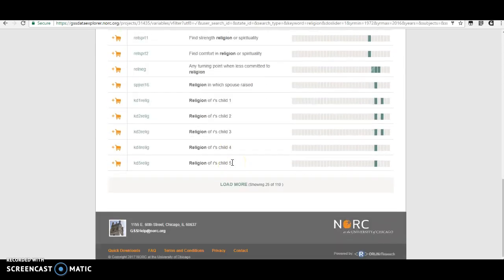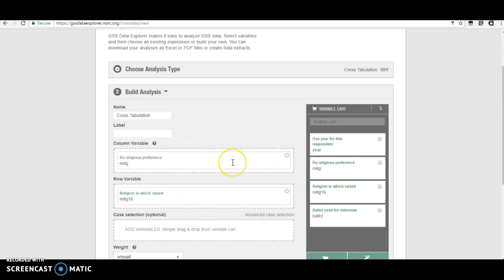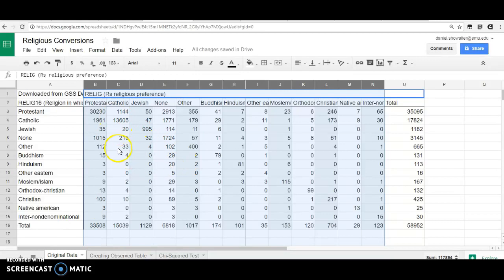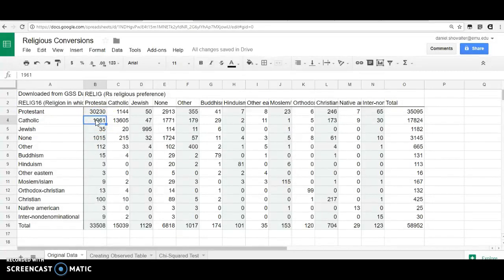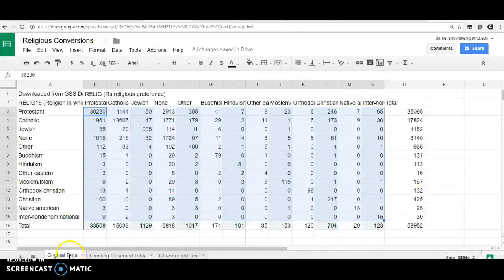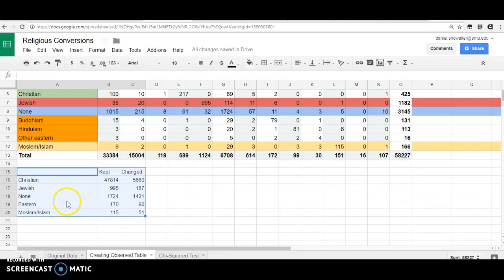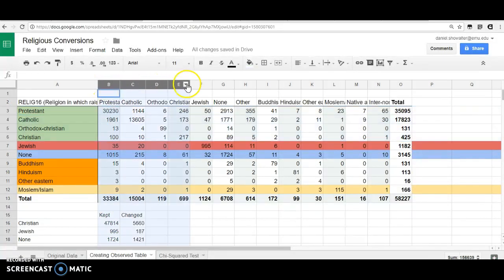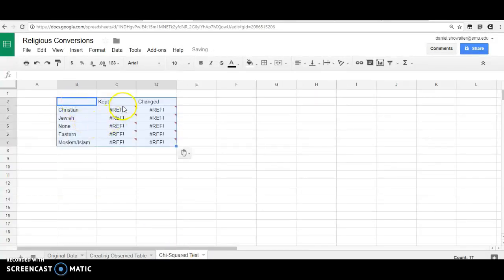Getting data for chi-squared table